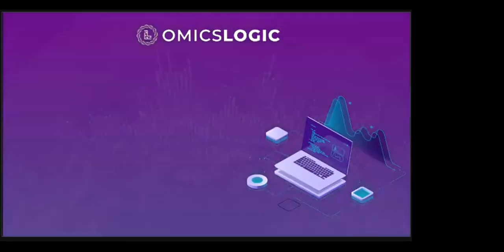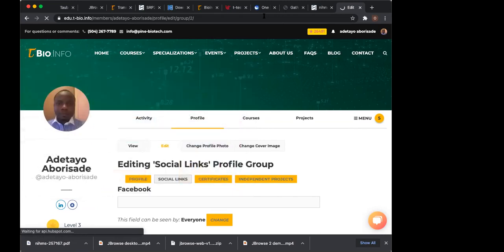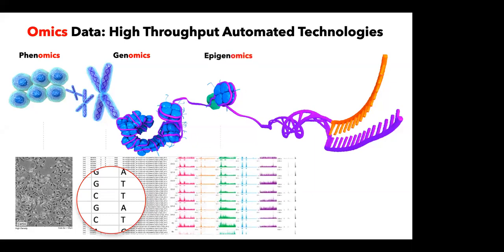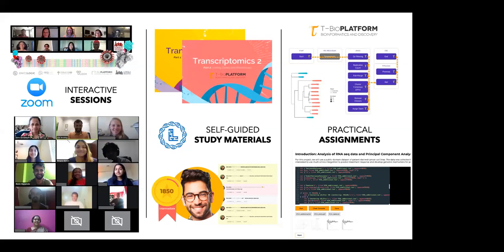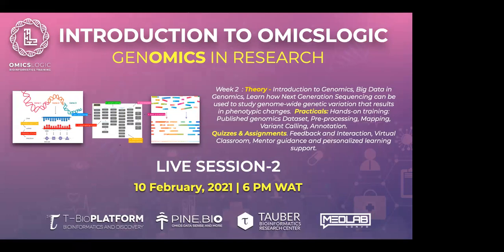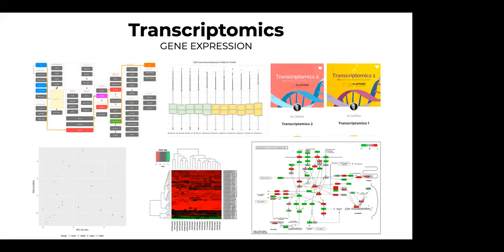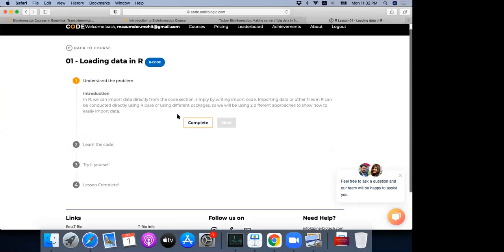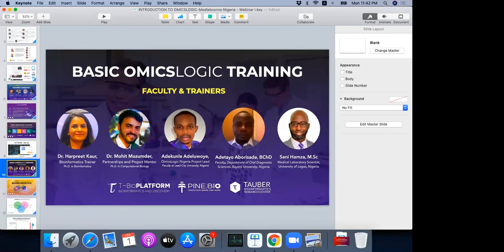FREE Webinar - Introduction to Basic OmicsLogic Training in collaboration with MedlabConvo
The "Introduction to Omicslogic" Program designed for Beginners, and students with no background in bioinformatics.  The registration to this program provides access to basic introductory to advanced analytical bioinformatics courses. provides access to Mentors, PhD level domain expert and a team of  Data Scientists at (Tauber Bioinformatics Research Center) to provide a deeper understanding of Big Data in Bioinformatics.

In this FREE Webinar, we covered some of the major topics to be covered in the upcoming program and discussed about the resources.